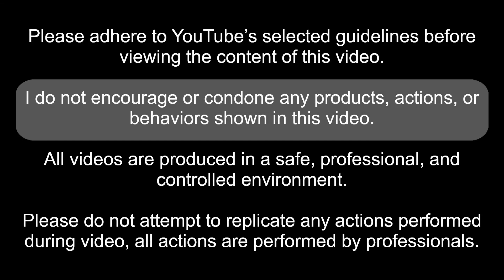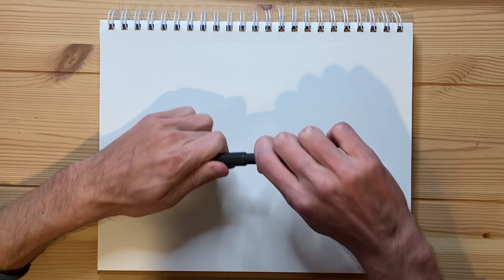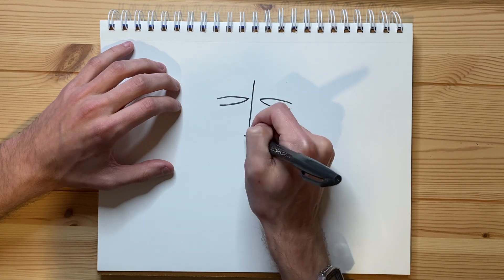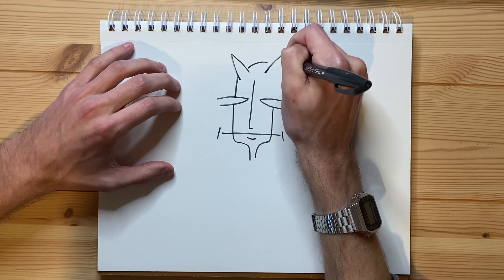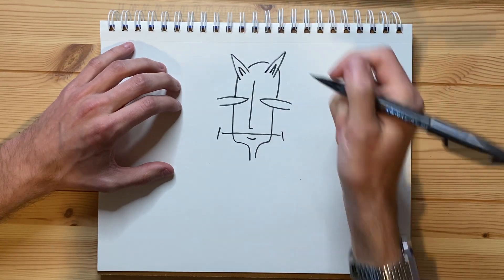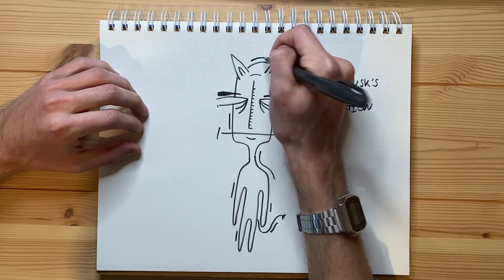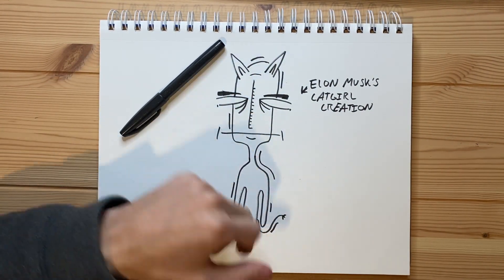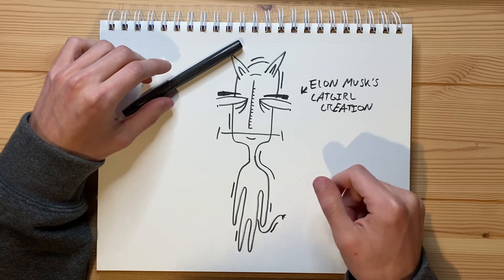Drawing Elon Musk's Perfect Catgirl